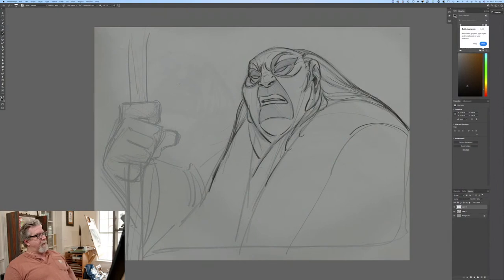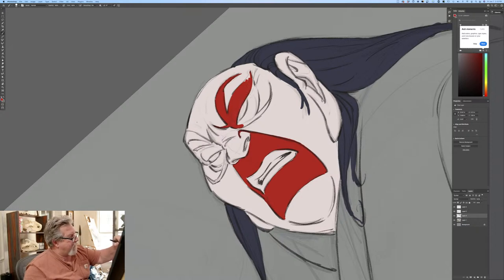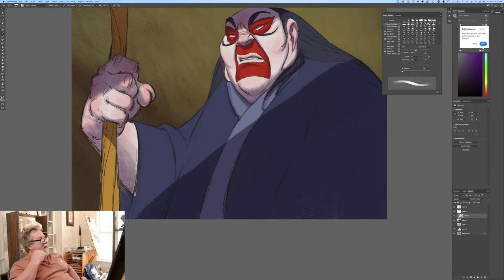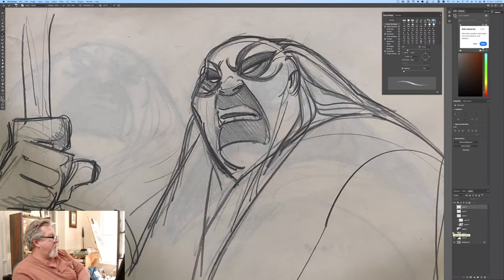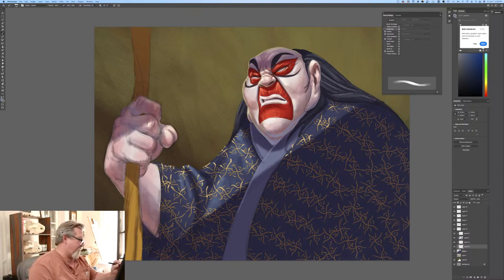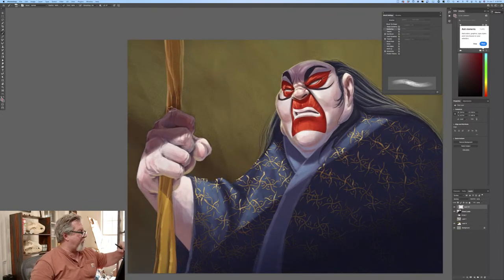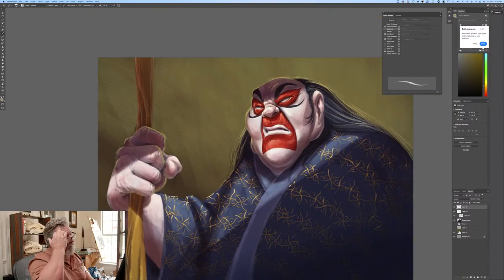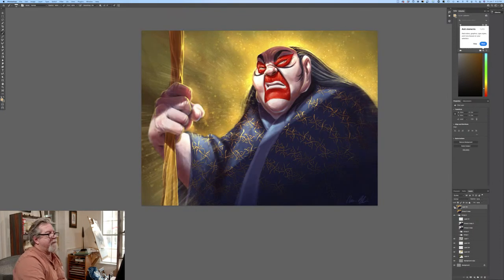Let's Try this Again Live Stream: First Digital Painting of 2022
Watch as Aaron draws live & answers your questions.